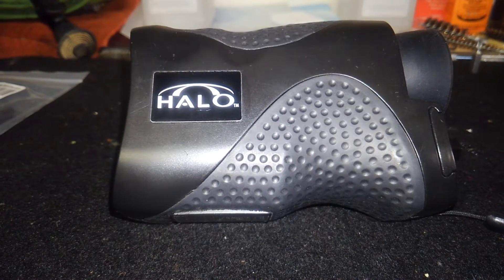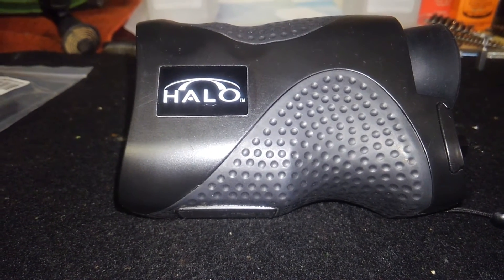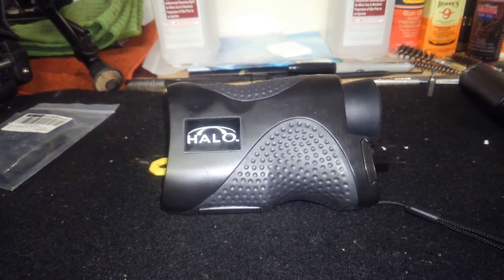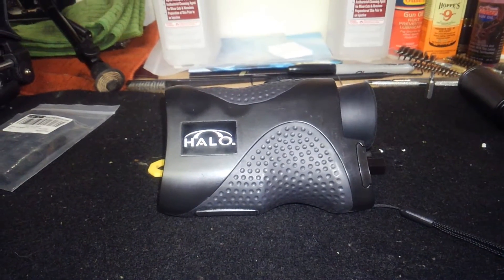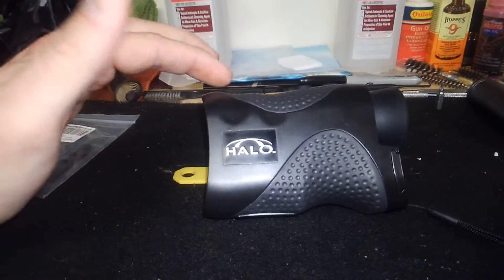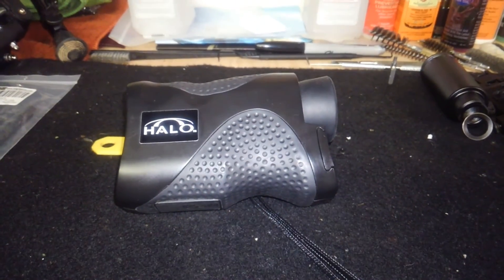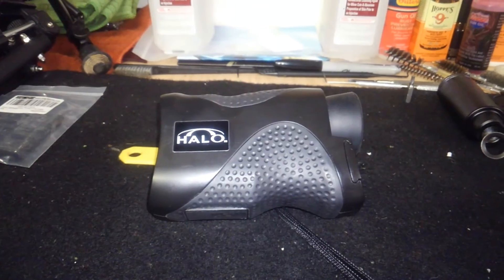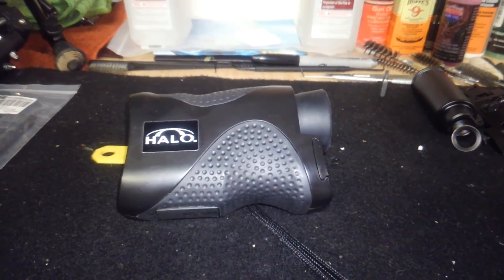Halo range finder....By: Wildgame Innovations.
So far it has been a great budget rangefinder. Also I mentioned Relentlesstactical on Gunbroker. Sometimes they are slow about getting guns on there but they will have a nice selection to choose from when they do.